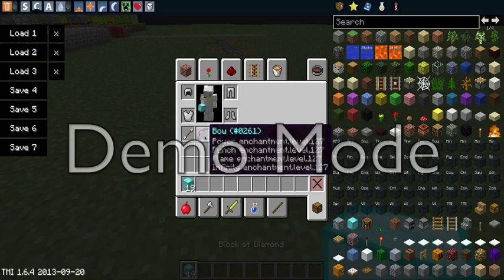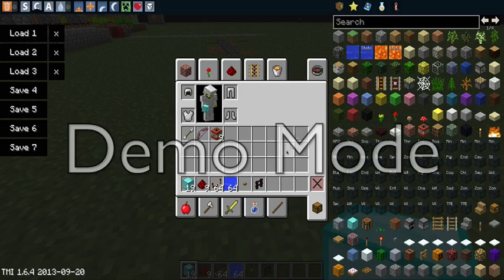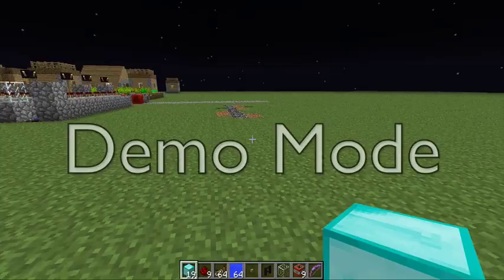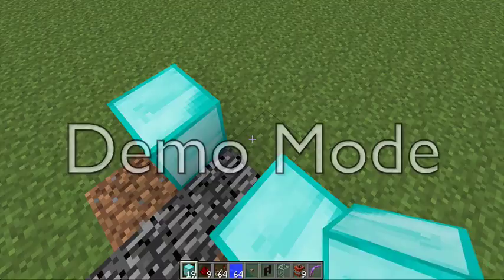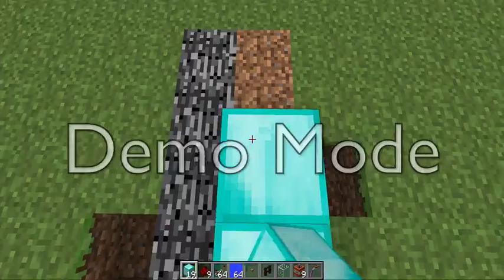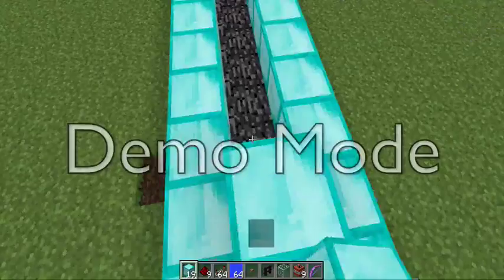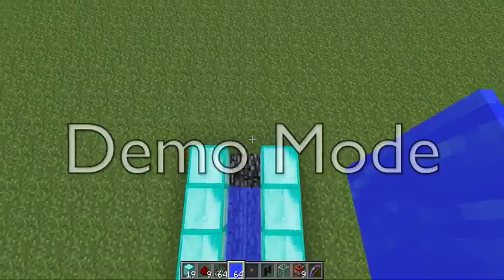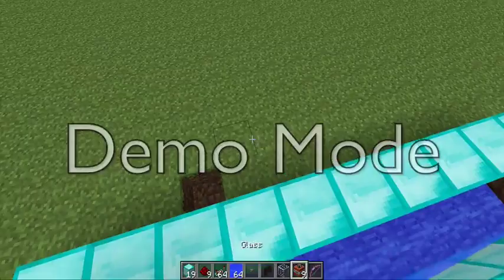MINECRAFT: TNT cannon upgraded w/ PIROMAN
Learn and watch how to make your own tnt cannon that shoots straight!